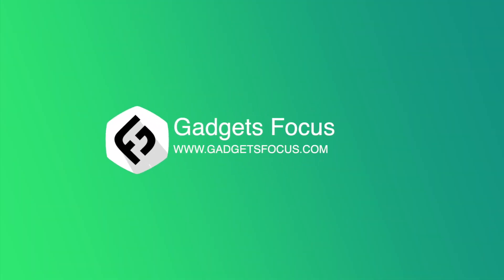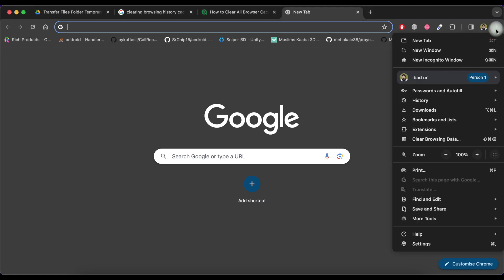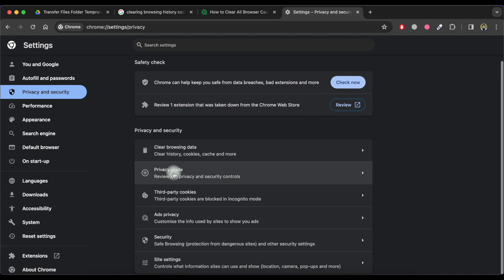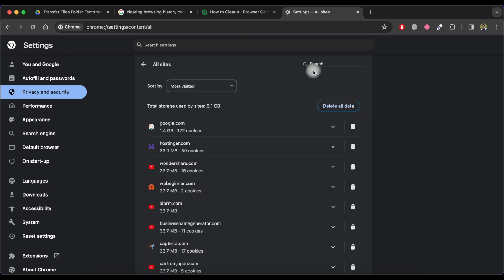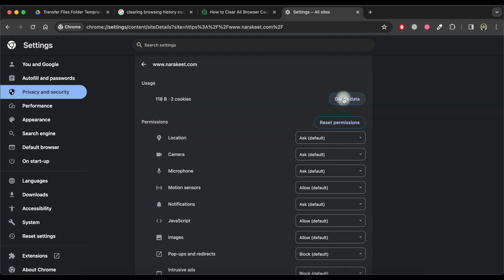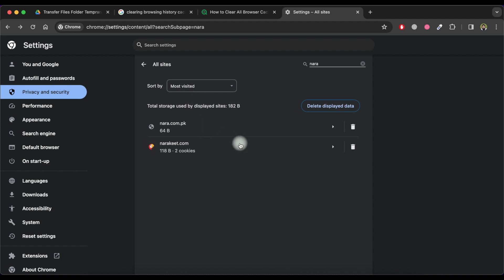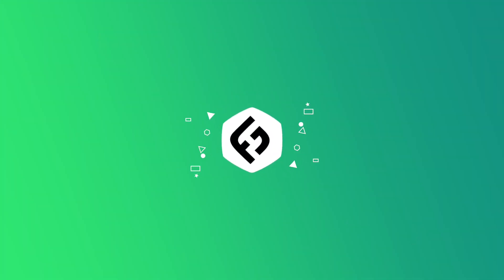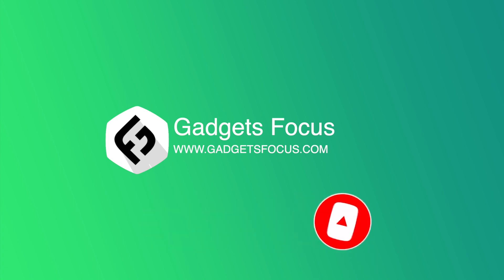How to Delete Cookies & caches for a Specific Website in Chrome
Tired of a specific website acting buggy or not loading properly in Chrome? Learn how to easily delete the cookies and cache for that website in just a few simple steps! This quick fix can resolve many website issues, improve loading times, and even boost your privacy.

In this video, you'll discover:

The exact method to delete cookies and cache for a specific website in Chrome.
Clear instructions with easy-to-follow visuals.
Tips and tricks for optimizing your browsing experience.
No more struggling with website problems! Get your browser running smoothly again by watching this helpful guide.